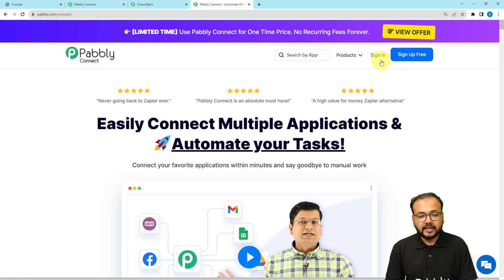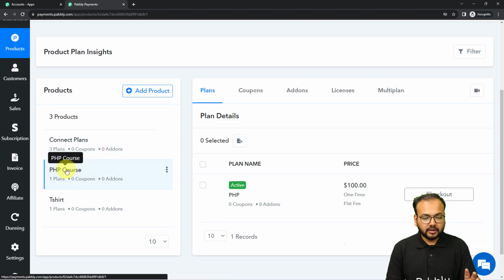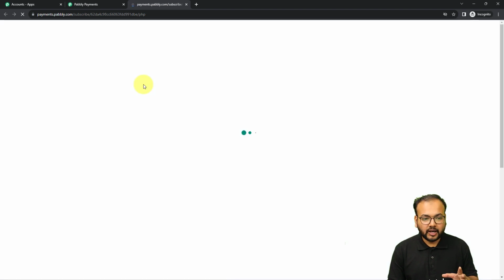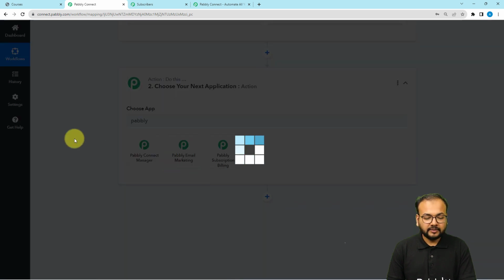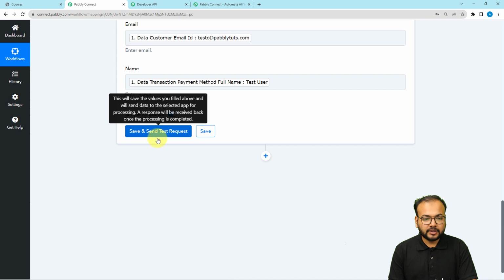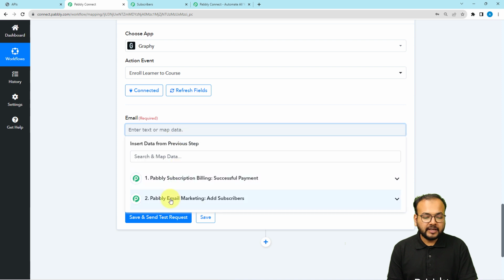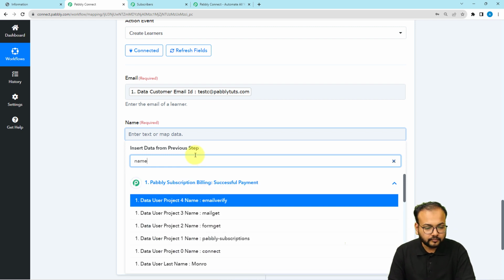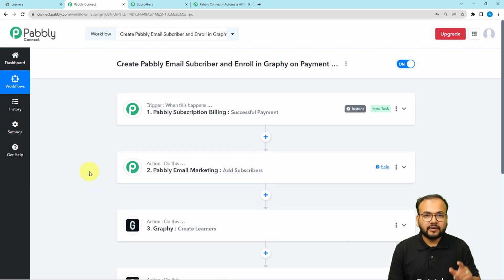Add Subscriber in Pabbly Email Marketing & User in Graphy on Payment in Pabbly Subscription Billing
In this video, we'll show you Pabbly Subscription Billing Graphy Pabbly Email Marketing Integration using Pabbly Connect, with this integration you can utomate the process of adding a subscriber to Pabbly Email Marketing and creating a user in Graphy when a payment is made in Pabbly Subscription Billing. Here's how this automation works:

Track Successful Payment in Pabbly Subscription Billing: When a payment is successfully made in Pabbly Subscription Billing, Pabbly Connect detects the event.

Create User in Graphy Simultaneously, Pabbly Connect utilizes the payment data to create a new user in Graphy.

By automating this process, you ensure that your customers are promptly added to your email marketing list for communication and to your educational platform for access.

1. Automation: Pabbly Connect offers automation capabilities that can help you automate mundane and repetitive tasks. This allows you to save time, money and resources.

2. Integration: Pabbly Connect provides a wide range of integrations so that you can connect different web services with each other. This helps you to create smarter workflow processes and make your business more efficient.

3. Security: Pabbly Connect takes security seriously and provides an industry-standard security system to protect your data and applications.

4. Scalability: Pabbly Connect is highly scalable and allows you to easily add new applications and services to your workflow.

 5. Cost-effective: Pabbly Connect is cost-effective and provides plans for different business sizes.